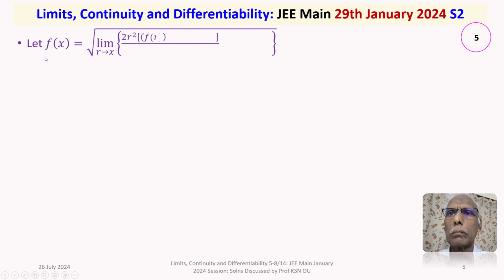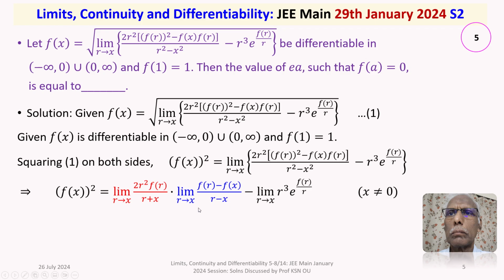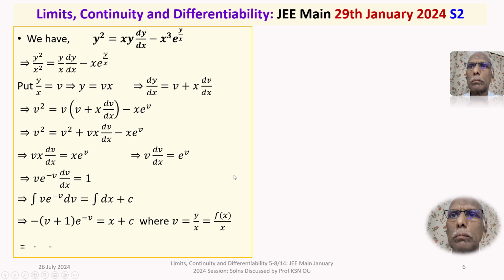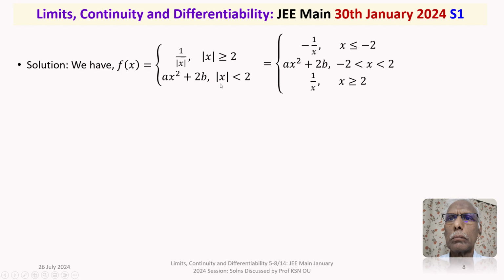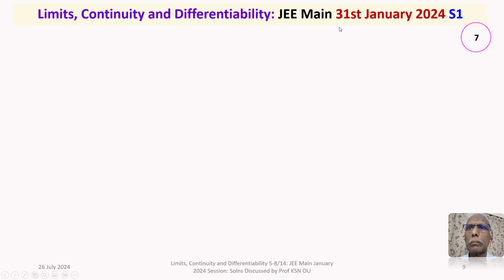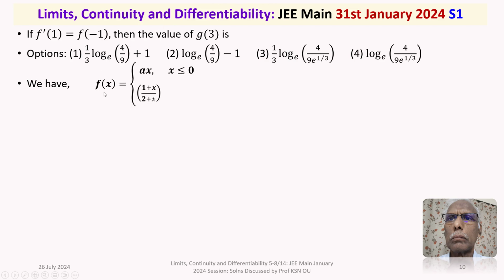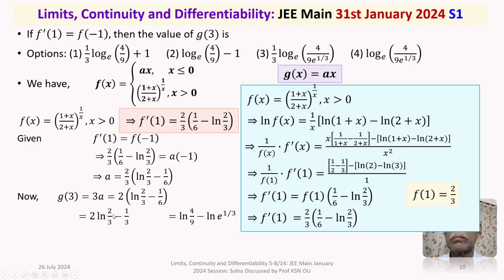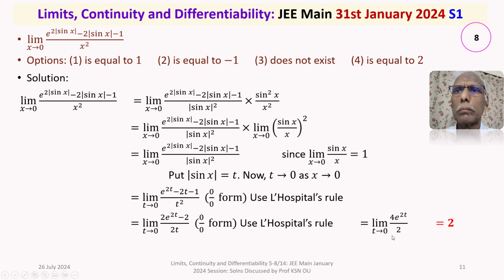Unit 1,5-8/14: Differential Calculus: JEE Main January 2024 Session: Solns Discussed by Prof KSN OU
14 Questions were given on the topic Limits, Continuity and Differentiability from the chapter Differential Calculus in JEE Main January 2024 session. We have already discussed the first 4 questions in an earlier video. We now discuss the next 4 questions in this video, in detail.

Chapters:
00:00:00       Intro
00:01:05       Qn 5, 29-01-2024 S2
00:06:26      Soln contd...Answer
00:11:42      Qn 6, 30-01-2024 S1
00:12:32      Soln, Answer
00:17:38       Qn 7, 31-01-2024 S1
00:21:03      Soln, Answer
00:26:31       Qn 8, 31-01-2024 S1, Soln, Answer